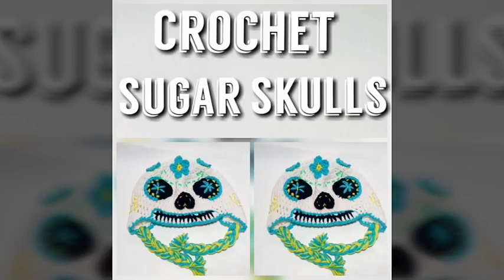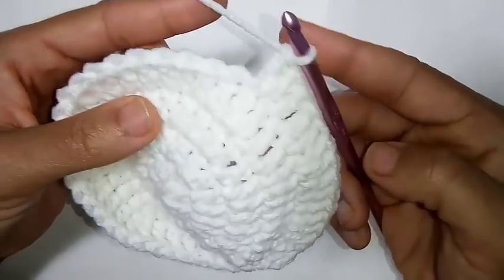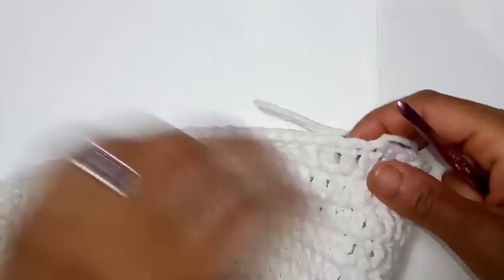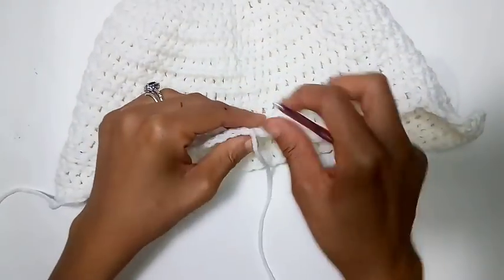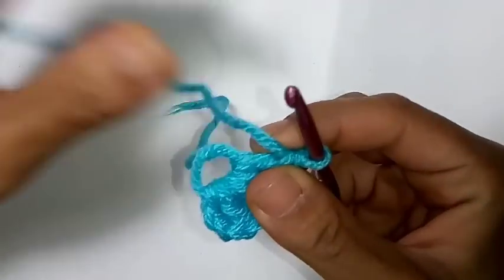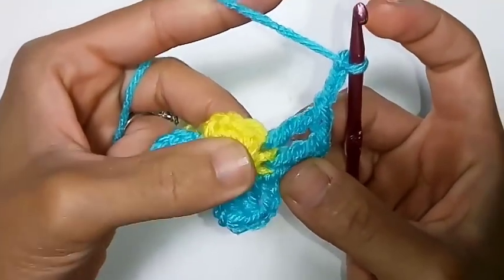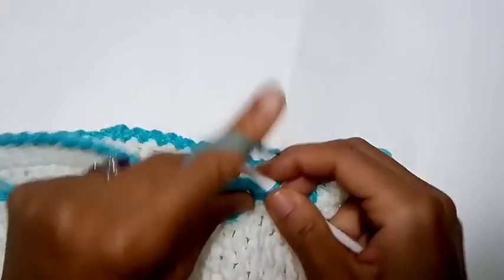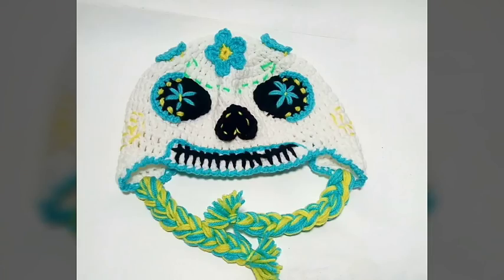Crochet Sugar Skull Hat - Crochet Day of the Dead Skull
Crochet Sugar Skull Hat - Crochet Day of the Dead Skull. Day of the Dead is aholiday celebrated in central and southern Mexico during the chilly days of November 1 & 2.  This crochet hat pattern is perfect for the holiday.  I am a little late getting the pattern posted. I just love crochet skulls, especially the sugar skull crochet beanie. This crochet skull beanie is fun and festive

Material
4.5mm hook

Littlejohns yarn